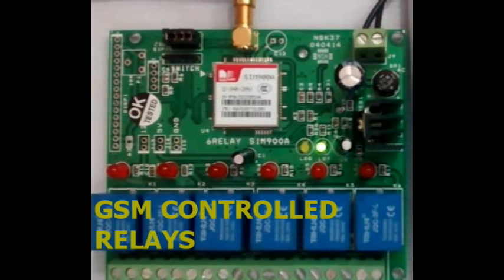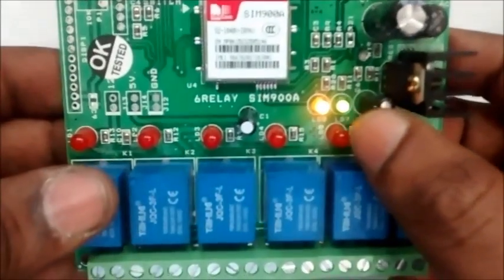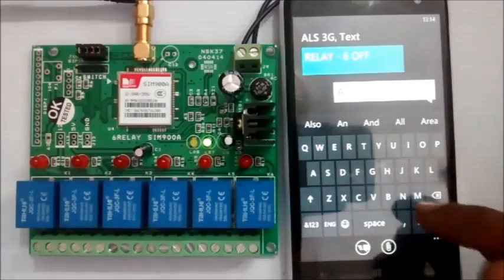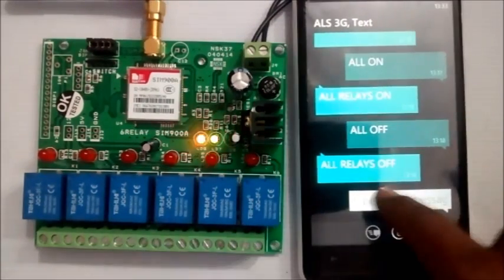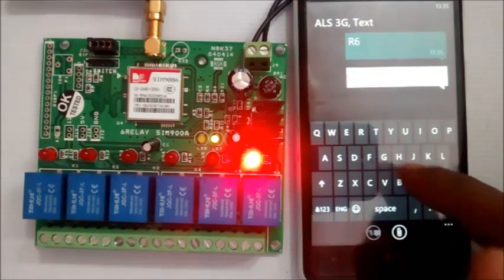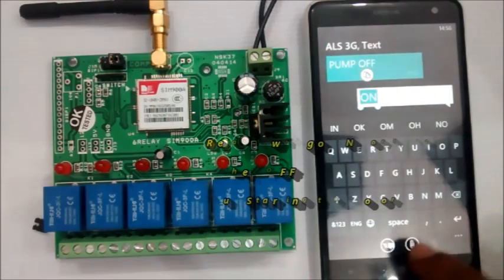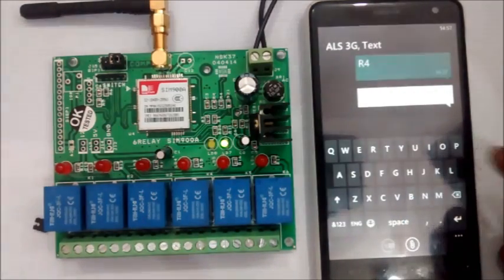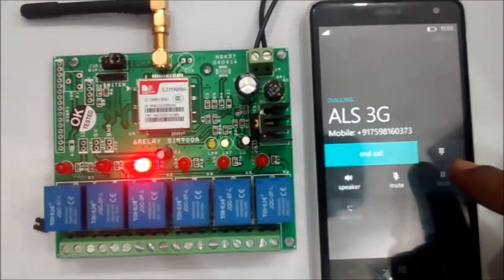GSM controlled Relay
GSM controlled relays. You can switch ON or OFF 6 Relays by sending SMS. This board can be operated in Motor control mode also, where you can control a pump motor by sending SMS .